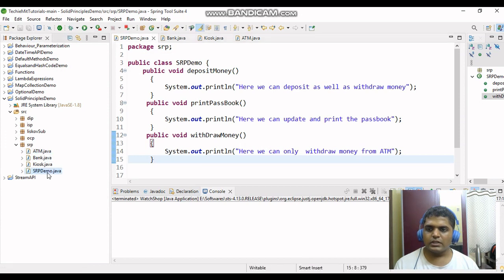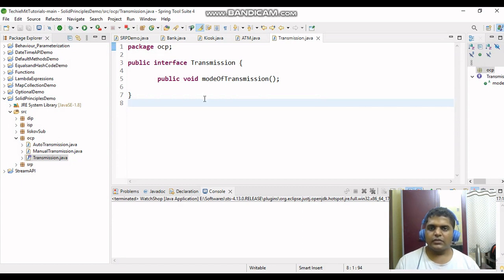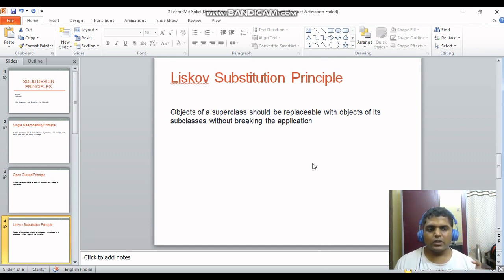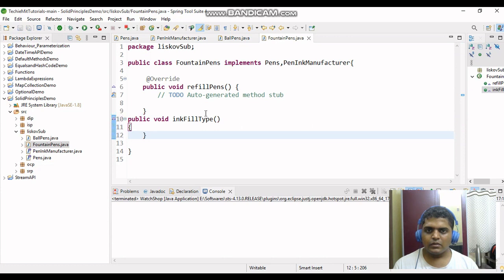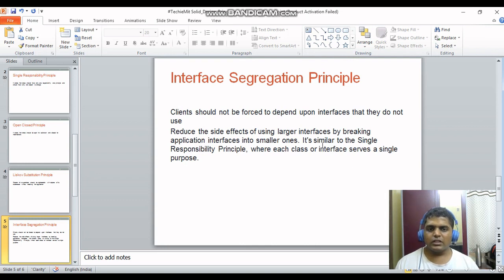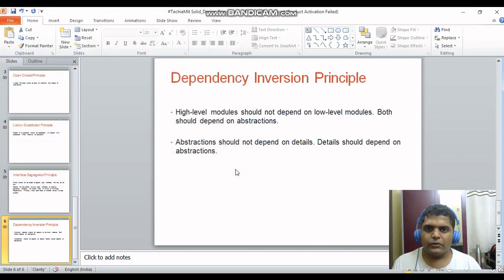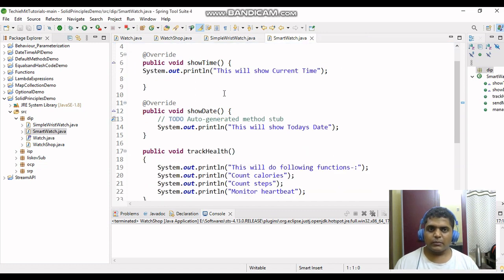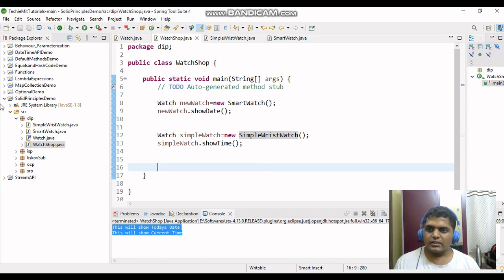SOLID Design Principles in Java | S.O.L.I.D principles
What are the 5 SOLID principles of Java?
What are the principles of Java programming?
What is SOLID principles in MVC?
Chapters:
0:00 Introduction to video
0:26 Single Responsibility Principle Explanation
2:04 Open Closed Principle Explanation
4:14 Liskov Substitution Principle Explanation
7:45 Interface Segregation Principle Explanation
10:08 Dependency Inversion Principle
14:12  Conclusion of video